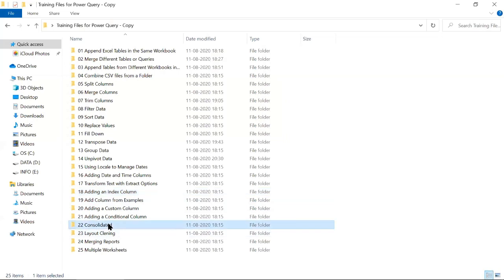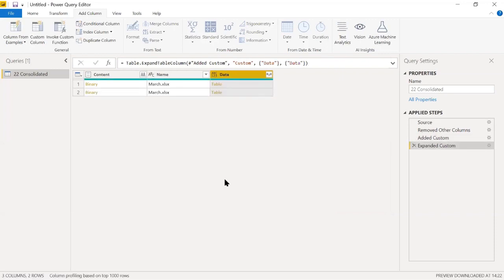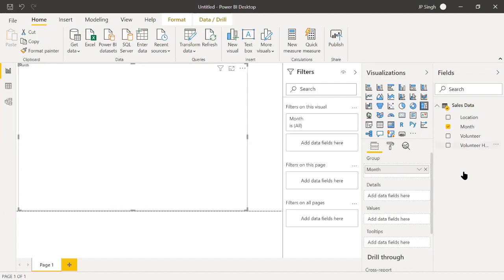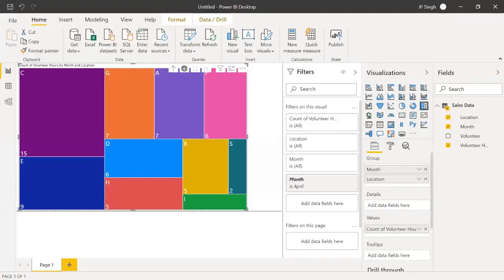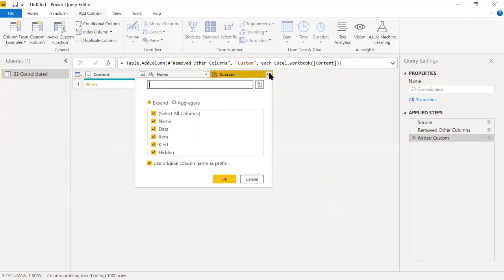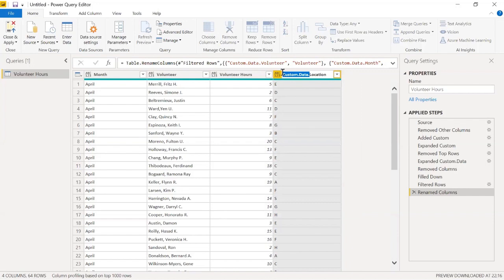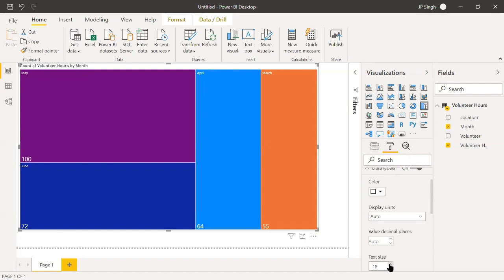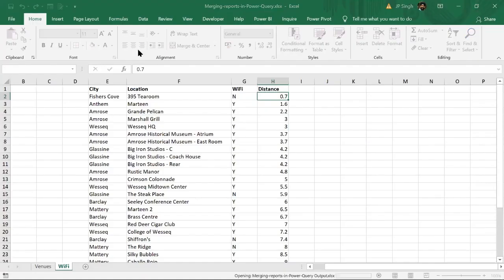Power BI - Power Query - Consolidate - Merge | Part 1 | Free Course for Beginners